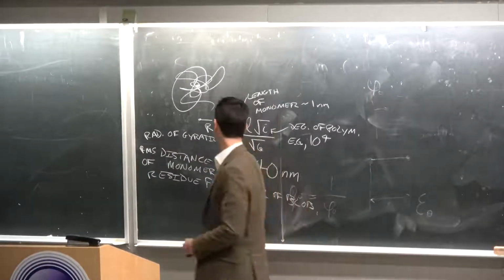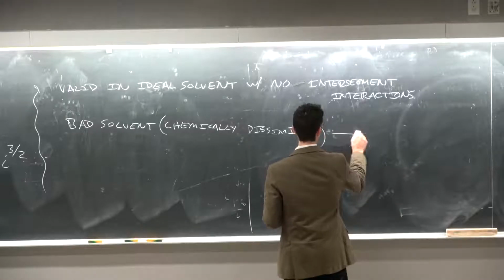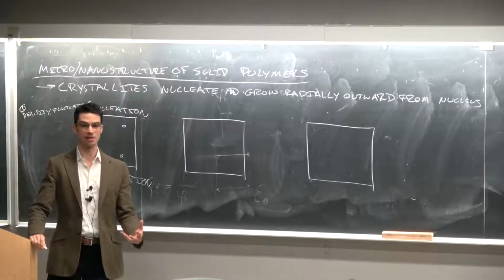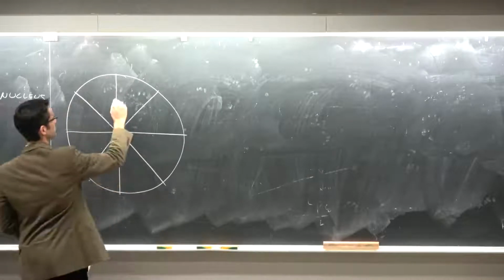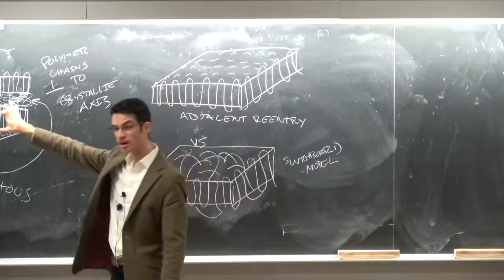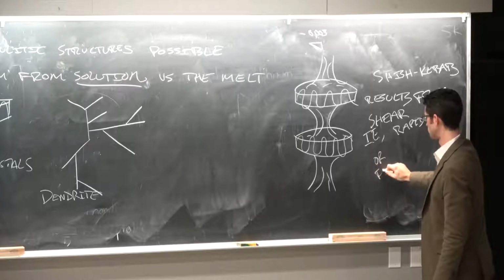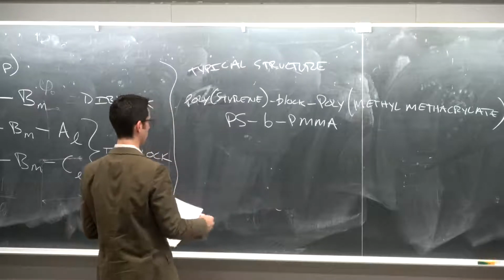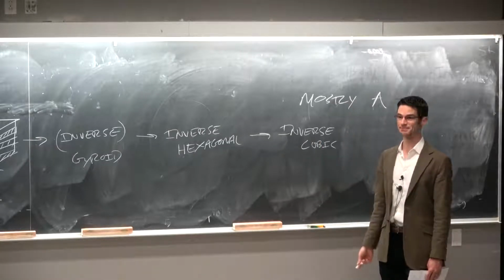Ep14 Size of polymers in solution, micro nanostructure in solid state UCSD, NANO 101, Darren Lipomi